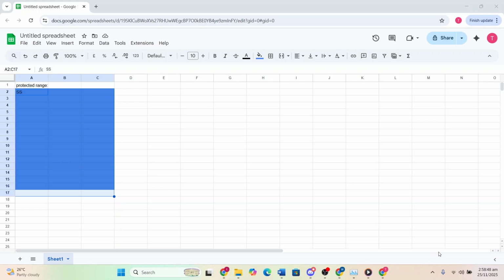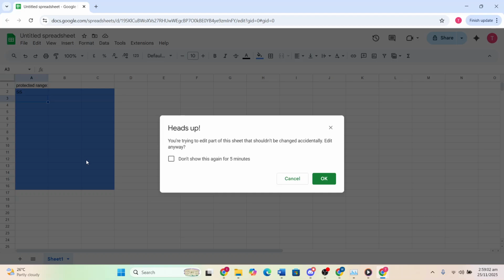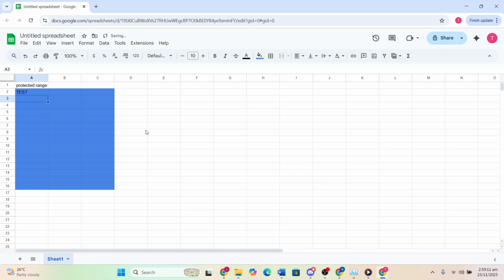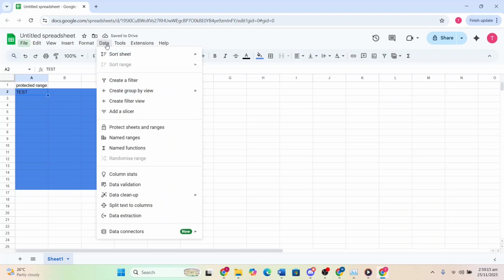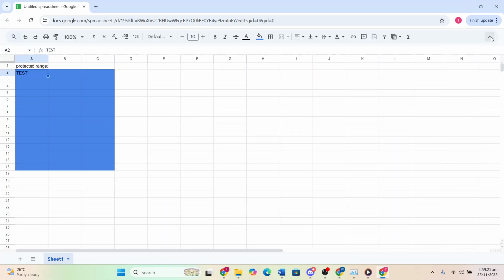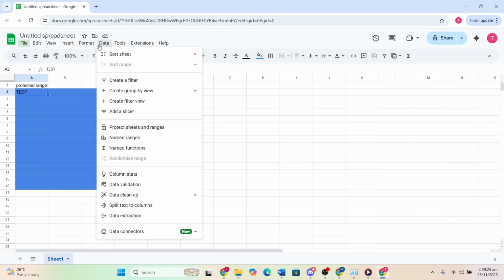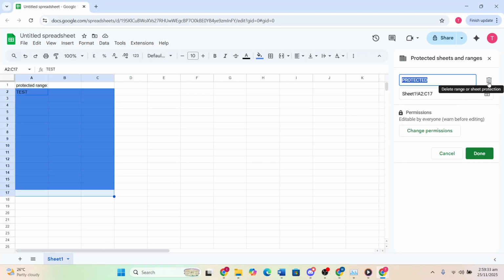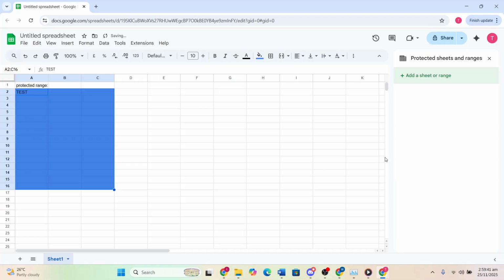How To Unlock Protected Tabs in Google Sheets (Easy Tutorial)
In this How To Unlock Tab in Google Sheets | Remove Protection From Sheet | Google Sheets Tutorial, you’ll learn how to quickly remove sheet protection so you can edit any locked tab in your Google Sheets document. Perfect for beginners who want to regain editing access or fix restricted sheets.

What you’ll learn how to:

How to unlock a tab in Google Sheets

How to remove sheet protection

How to manage permissions on protected Google Sheets